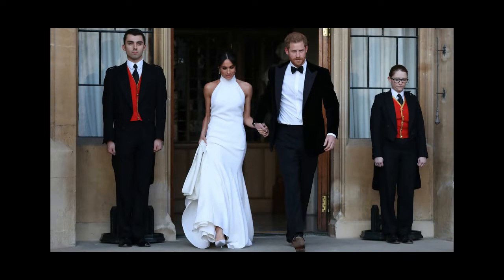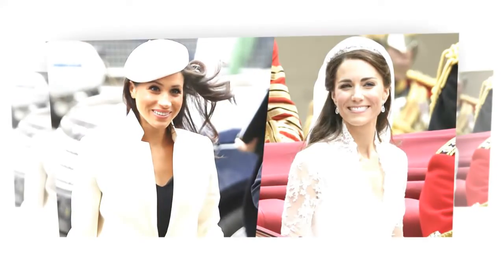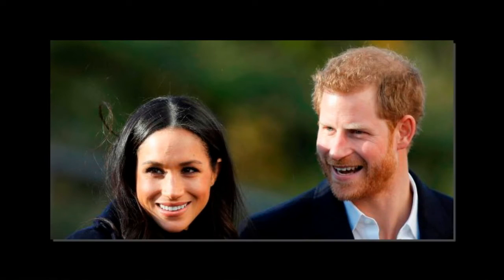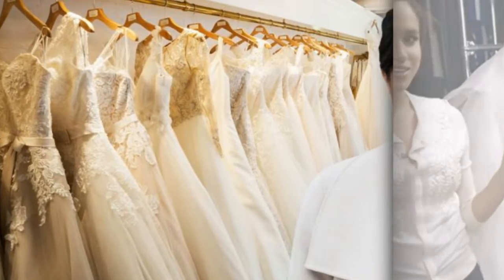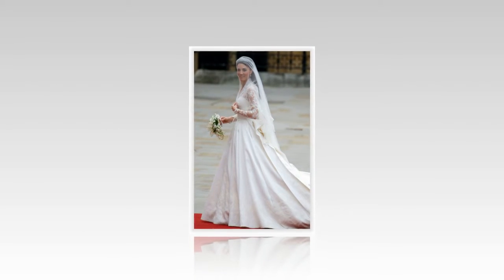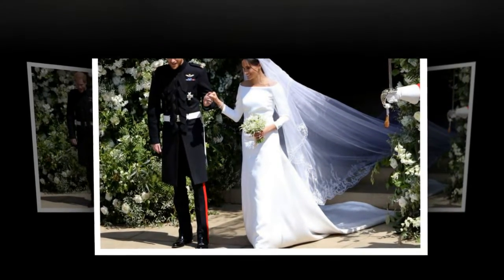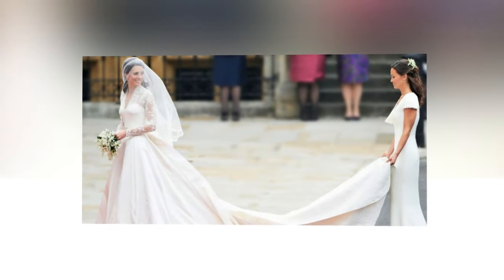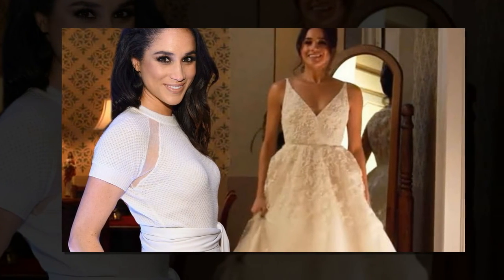Why Meghan Markle’s Royal Wedding dress probably cost less than Kate Middleton’s gown?